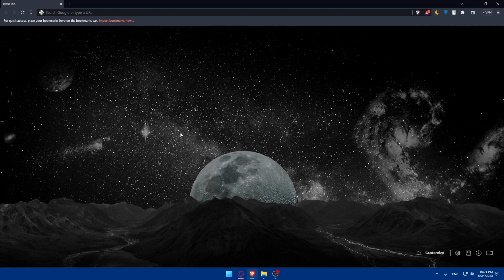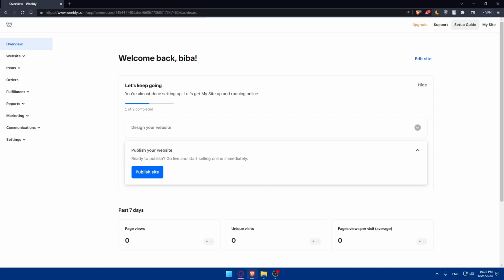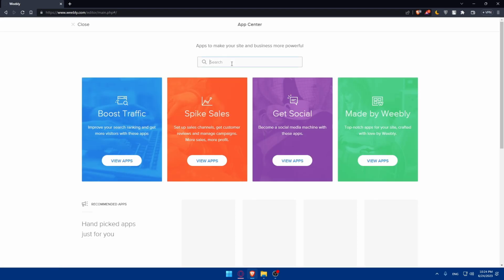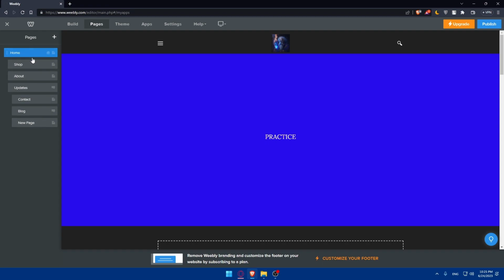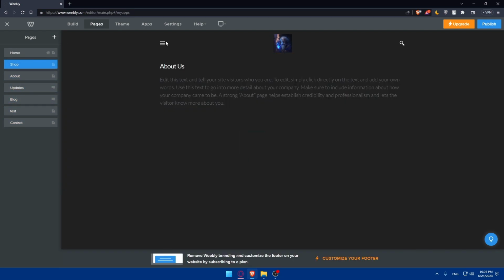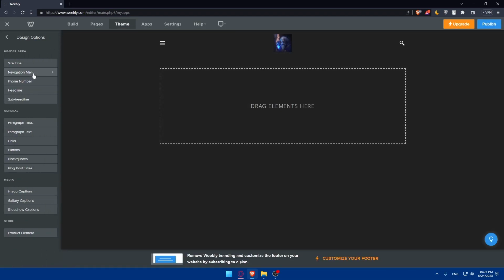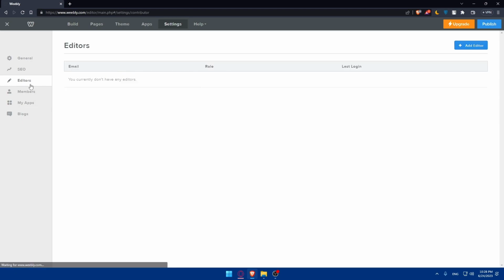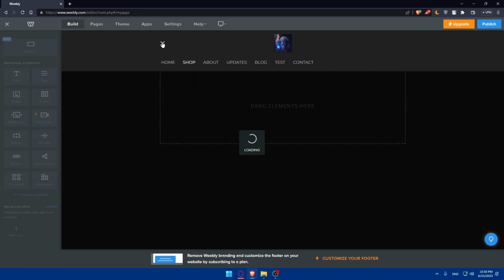How To Add Credit Card Payments On Weebly Website ! (Full Tutorial)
Today I show weebly credit card payments,weebly,payment gateway,weebly tutorial,weebly payment methods,how to add payment method to weebly website,stripe checkout tutorial